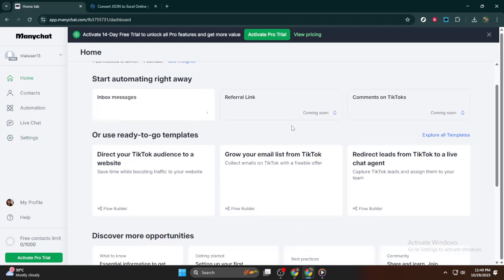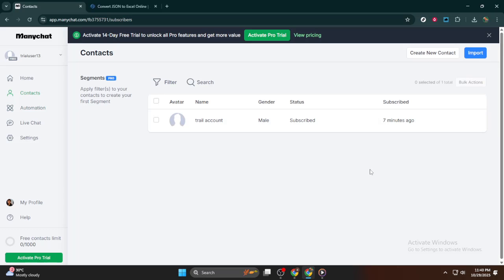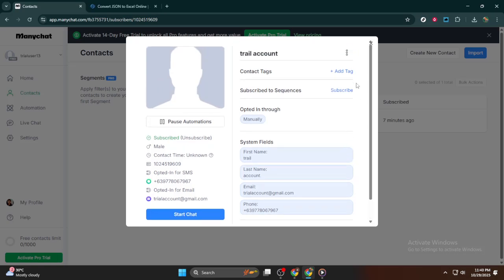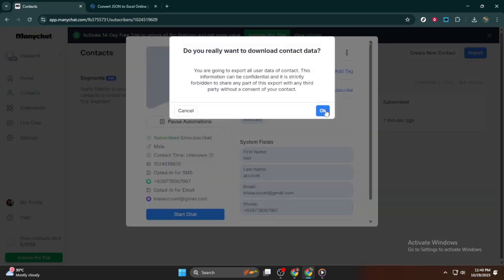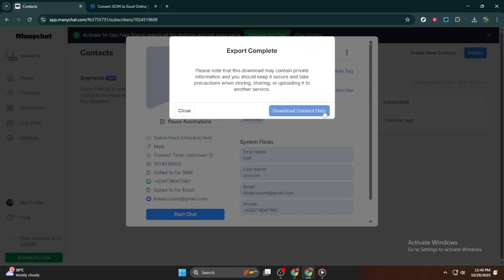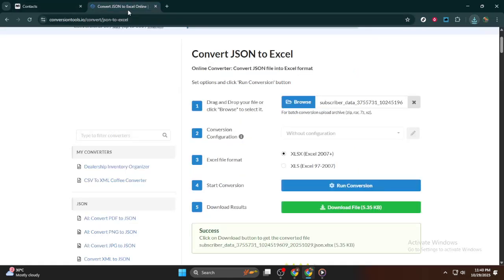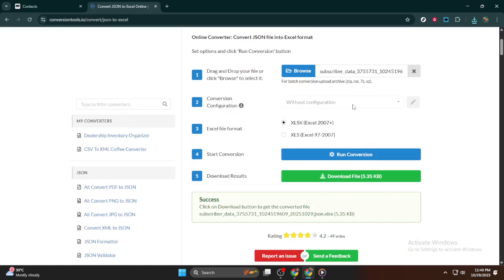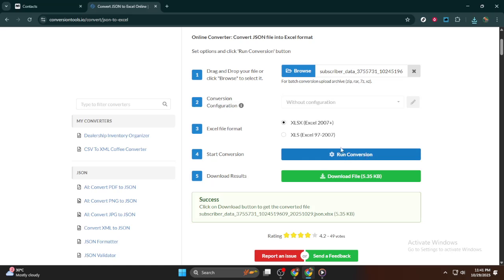How to Save ManyChat Contact Info to Excel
This step-by-step tutorial will guide you through different methods — from native exports to integrations using Google Sheets or Zapier.

How to import ManyChat data into Excel for reporting or tracking

How to use Google Sheets or Zapier to automate contact exports

🔹 Why This Is Useful:
✔ Helps with campaign reporting and CRM management
✔ Allows safe backups of your ManyChat contact lists
✔ Saves time with automation for ongoing data exports

🔹 SEO Keywords / Tags:
save ManyChat contacts to Excel, export ManyChat contacts 2025, download ManyChat data, ManyChat to Excel tutorial, ManyChat contact list export, ManyChat Zapier integration, automate ManyChat data export

✅ Before You Go:
💬 Comment if you want a video on exporting ManyChat data to Google Sheets or syncing with a CRM system